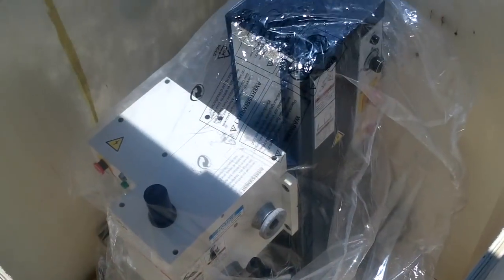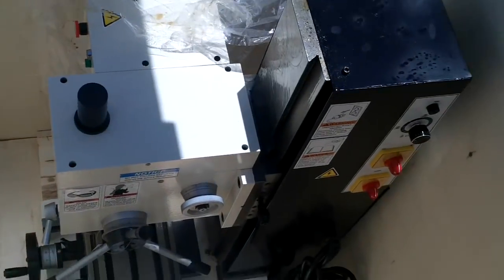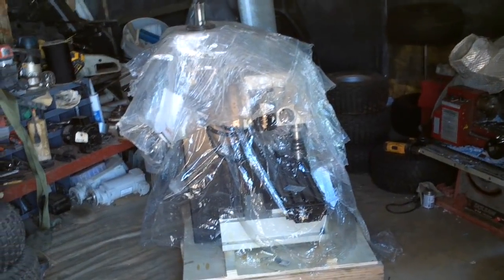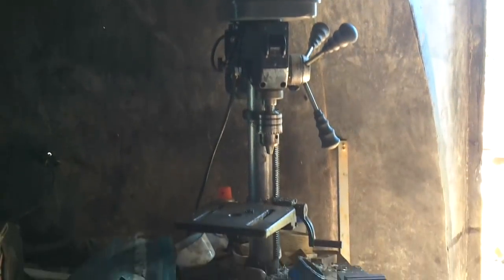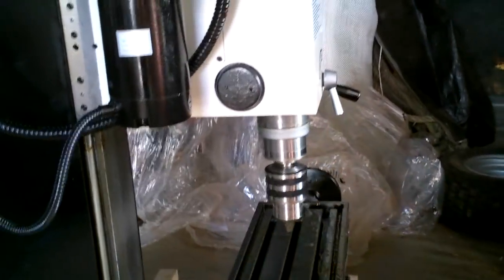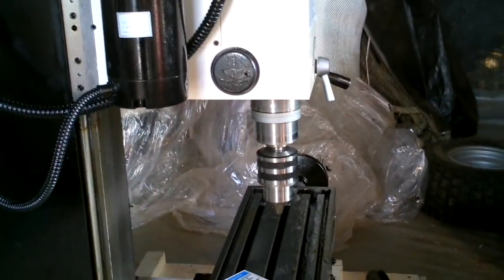Open that Crate! YEah, the one with the Milling Machine!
Bitcoin: 1GPLqw2h5fLPTNyQviiAawc1n7UPHPBHdB